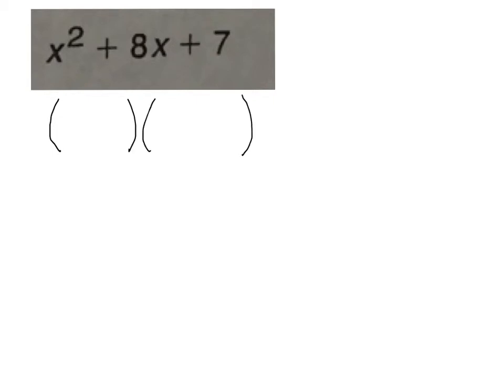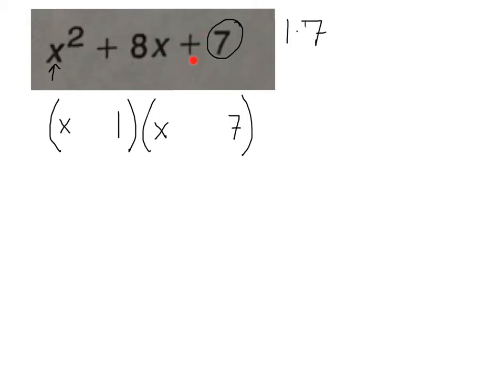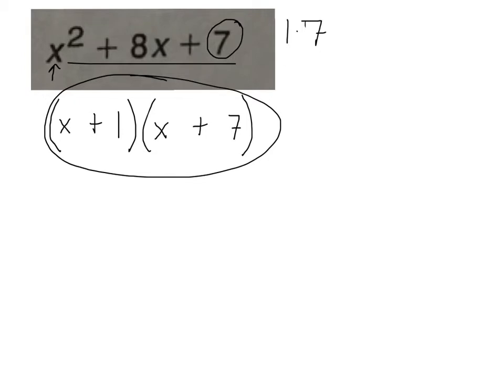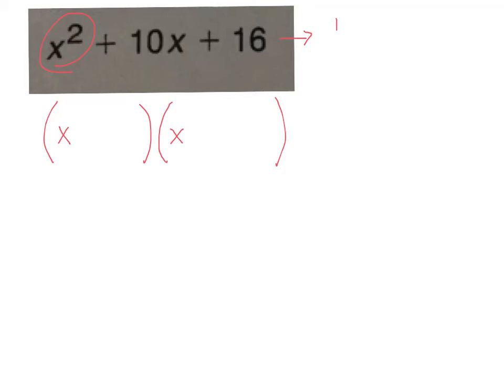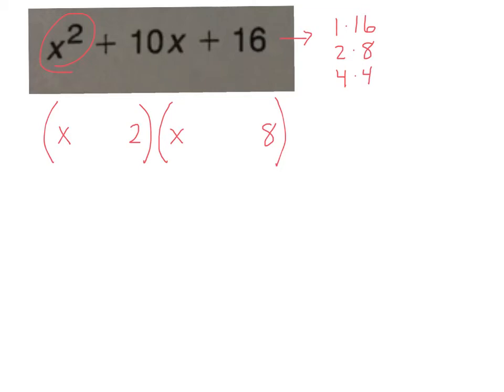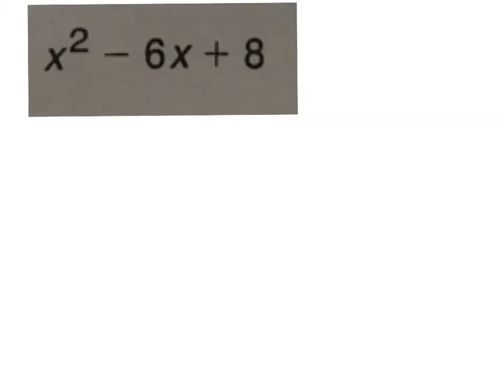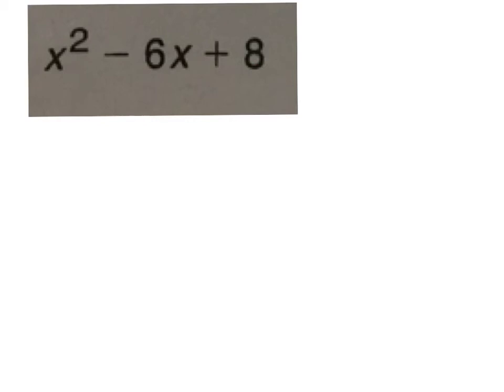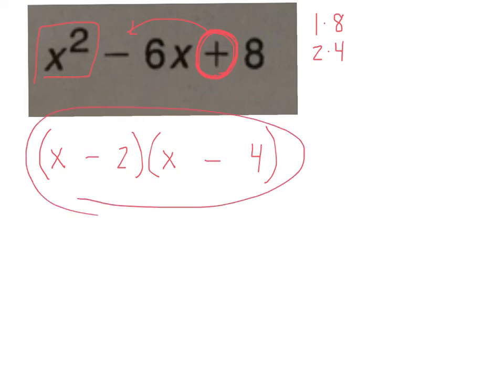Factoring Trinomials video 2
Math Algebra